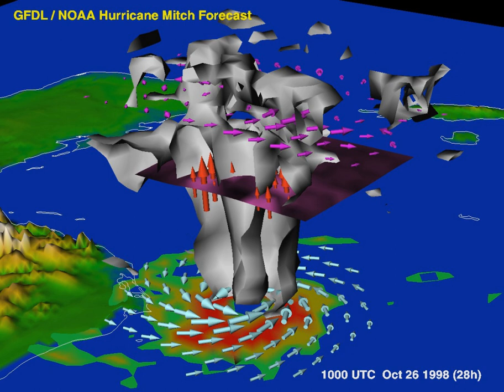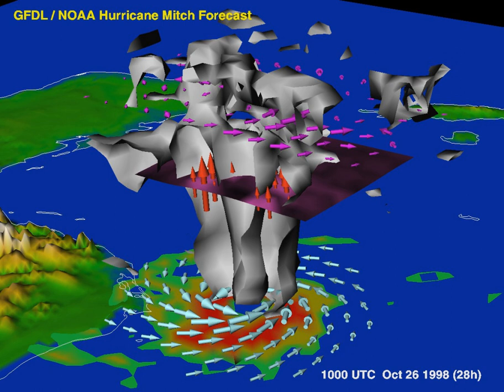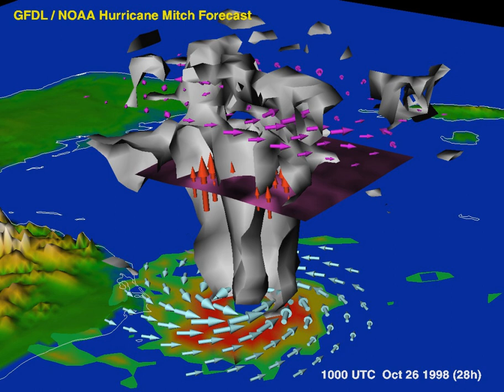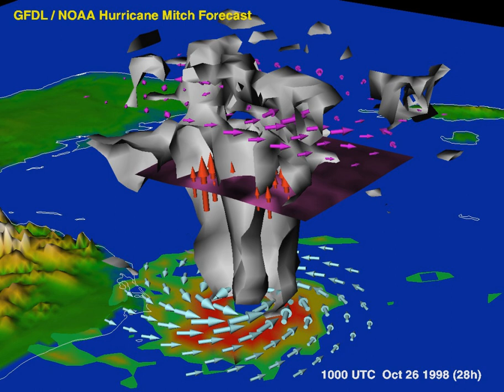Geophysical fluid dynamics | Wikipedia audio article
00:00:37 1 Fundamentals
00:04:25 2 Buoyancy and stratification
00:06:16 3 Rotation
00:06:51 4 General circulation
00:07:18 5 Waves
00:07:26 5.1 Barotropic
00:07:41 5.2 Baroclinic
00:07:52 6 See also

- Socrates

SUMMARY
Geophysical fluid dynamics, in its broadest meaning, refers to the fluid dynamics of naturally occurring flows, such as lava flows, oceans, and planetary atmospheres, on Earth and other planets.Two physical features that are common to many of the phenomena studied in geophysical fluid dynamics are rotation of the fluid due to the planetary rotation and stratification (layering). The applications of geophysical fluid dynamics do not generally include the circulation of the mantle, which is the subject of geodynamics, or fluid phenomena in the magnetosphere.